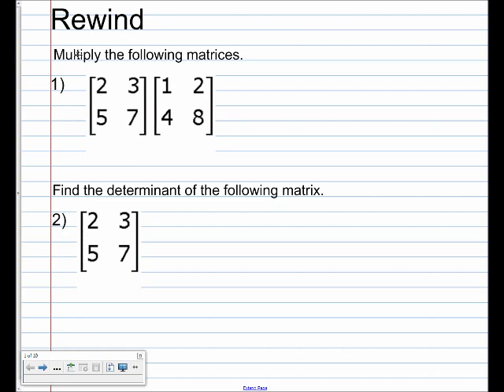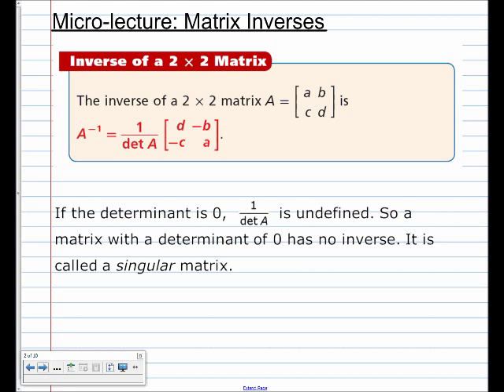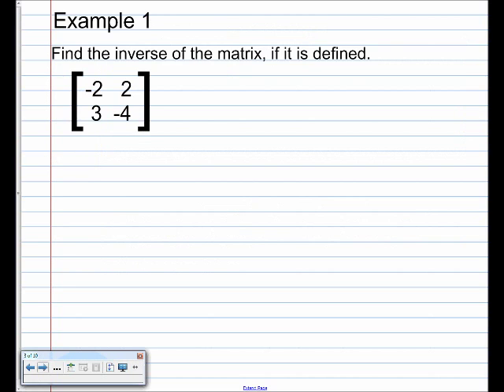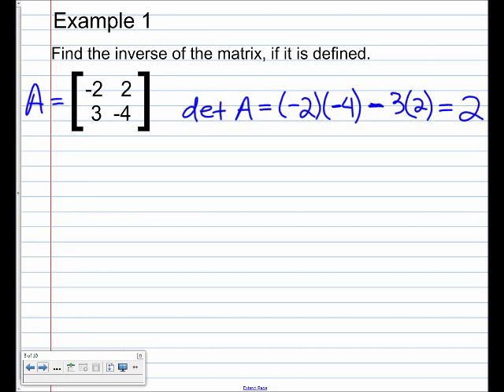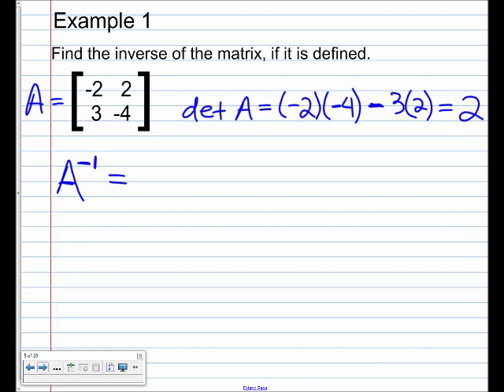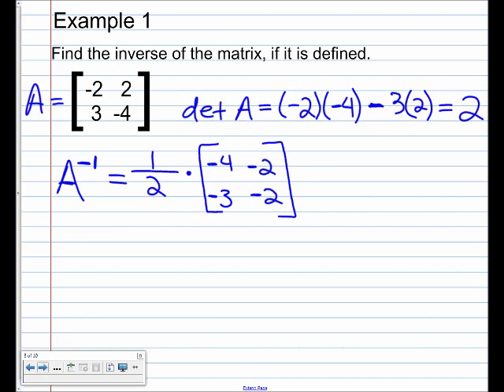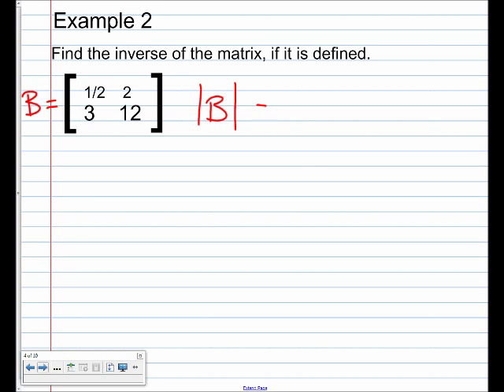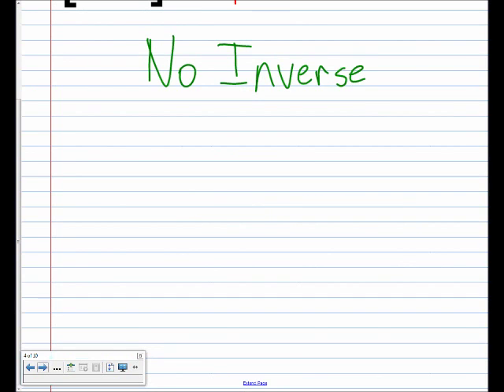4.5 - Matrix Inverses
Find the inverse of a 2X2 matrix.